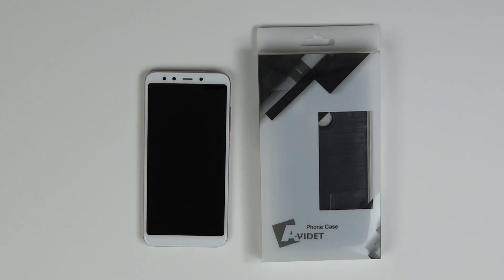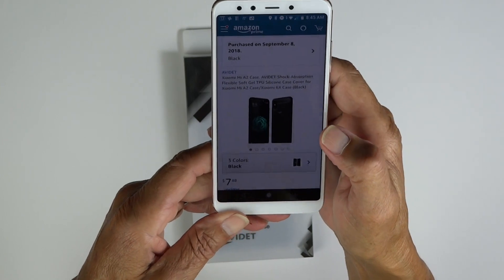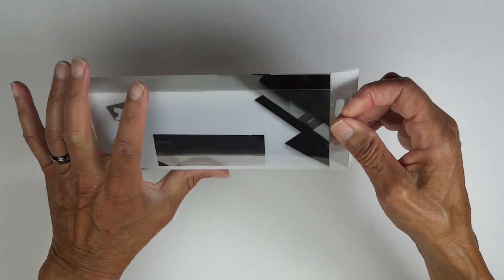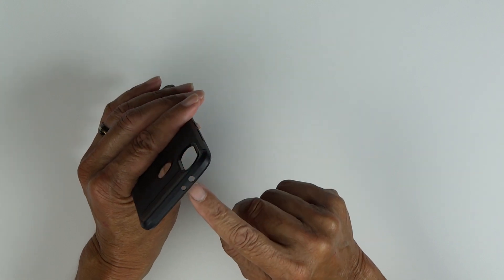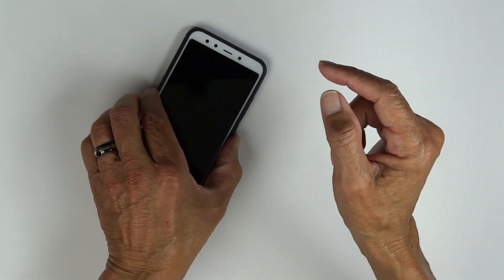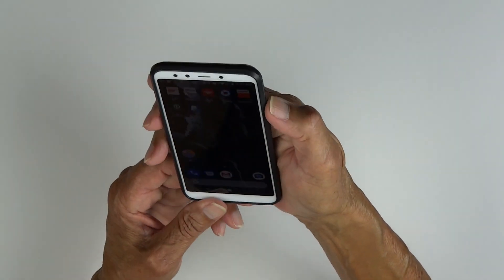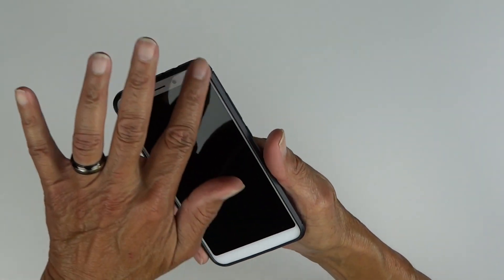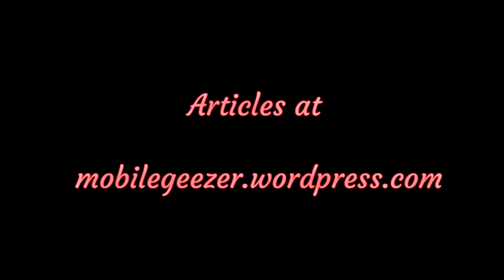Avidet TPU Case for the Xiaomi Mi A2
Simple, affordable TPU case from Avidet for the Xiaomi Mi A2. Adds no bulk. Feels good in hand.